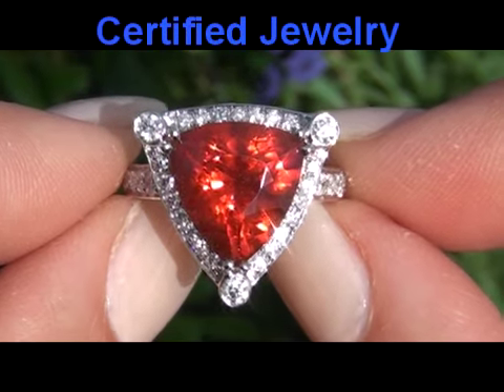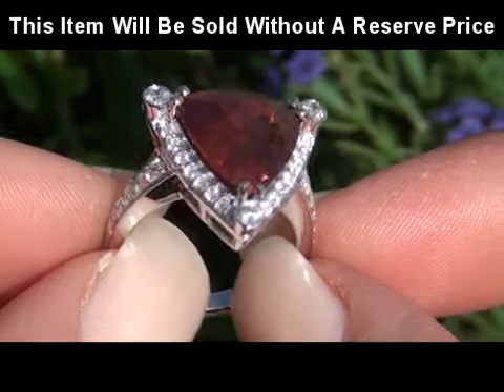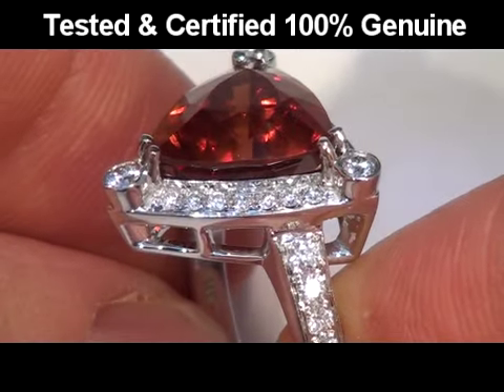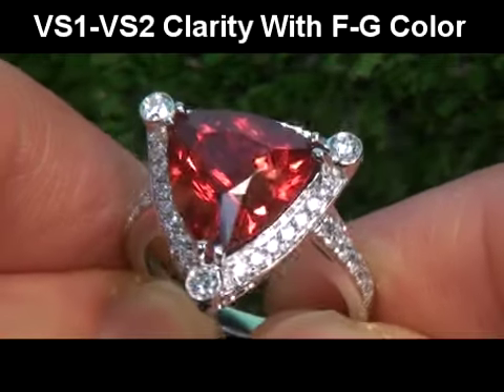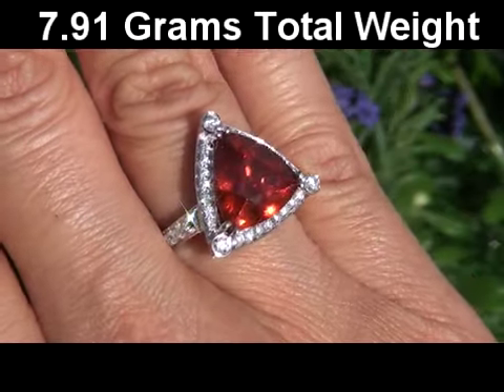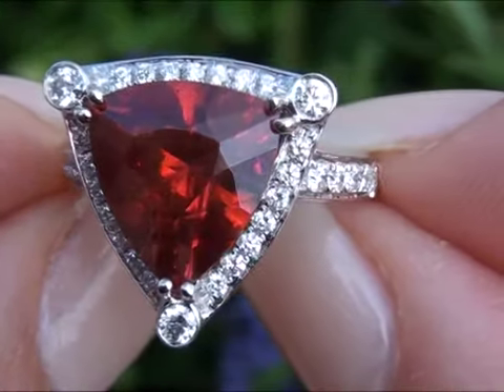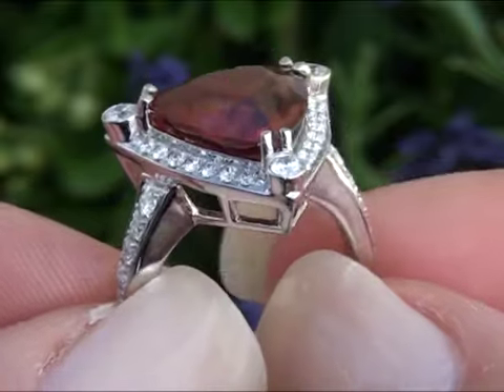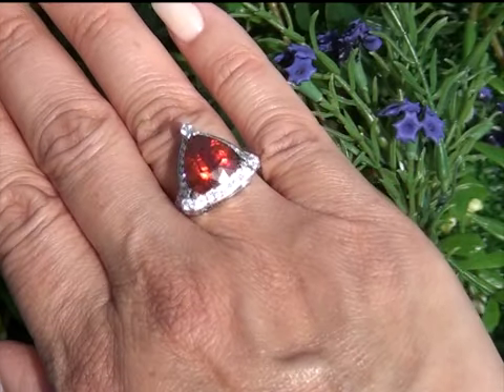RARE Fanta Orange Spessartite Garnet & Diamond Cocktail Ring Solid 14K VS Diamonds Must Be Sold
Welcome to Certified Jewelry. Up for Auction today is a rare and exotic Spessartite Garnet & Diamond Cocktail Ring. This gorgeous solid 14K gold estate treasure comes to us from a consignor who is an avid collector of world class extra fine jewelry. An authentic extra large size triangle brilliant cut Spessartite Garnet of this quality is extremely rare and this stunning specimen has the rare and highly sought after Vivid Orangish Red color ... making this one of a kind ring a collectors dream.

This gorgeous earth mined Spessartite Garnet has been tested and certified by our certified jewelry gemologist and he has determined this to be a genuine 8.27 carat SI Clarity Vivid Orangish Red Spessartite Garnet surrounded by 34 round brilliant near colorless accent diamonds. These extra fine quality accent diamonds are graded as VS1-VS2 in clarity with near colorless F-G color. displaying exceptional flash, sparkle and fire as you can clearly see in this video. This high end custom made setting is crafted solid 14K white gold and stamped with the 14K hallmark. The total item weights a heavy, strong and sturdy 7.91 grams and as always free sizing is included with your purchase. Included with the item is a complete Certified Jewelry certification that documents the authenticity, quality and characteristics of the Ring with an estimated insurance and replacement value of 14,488.00.

This rare and unique estate Ring came to us from a consignor who has asked for our assistance in selling this item immediately. Given the rarity, outstanding and intense color, large size and quality of this one of a kind Certified Spessartite Garnet, today's estimated retail value is between $14K-$15K dollars. At the close of this auction, our consignor is hopeful to recover at least $12,250.00. So please take this into consideration when making your bid. At the request of our consignor, this one of a kind stunning ring is being offered with a $1 starting bid and no reserve price due to the urgency and time frame our consignor needs to sell this prized estate treasure. This is a unique opportunity to own a top quality estate ring far below retail prices.. You will not only benefit from our consignors need to liquidate this item quickly, but will be assisting her in meeting her financial obligations.

Certified Jewelry is your preeminent source for top quality estate fine jewelry liquidations. Good luck and happy bidding.